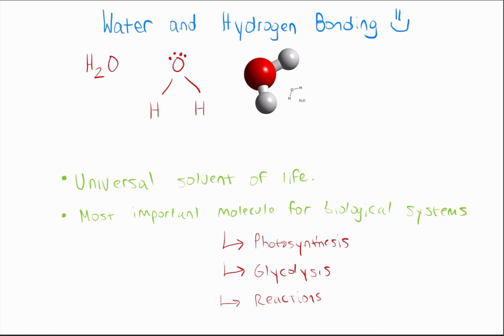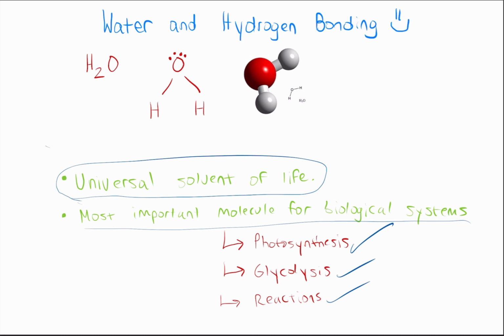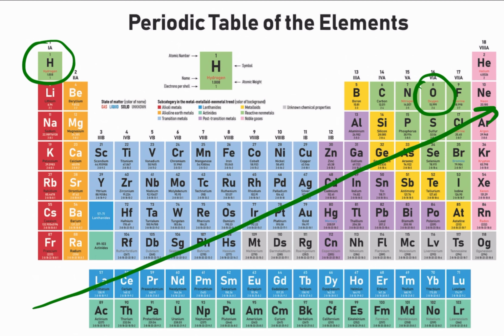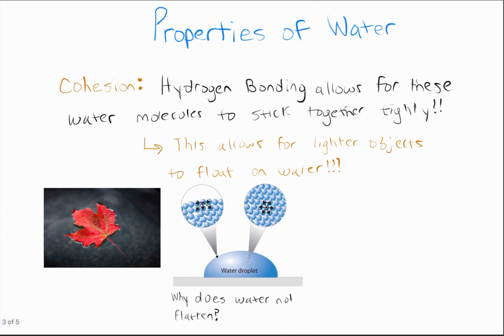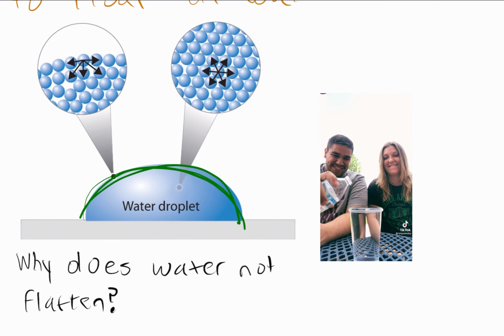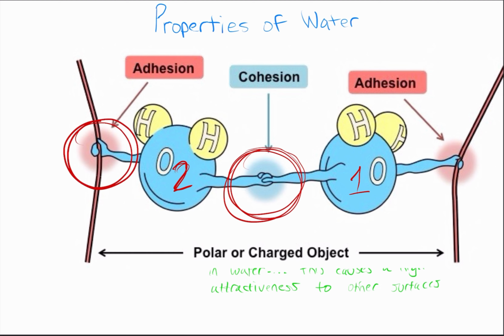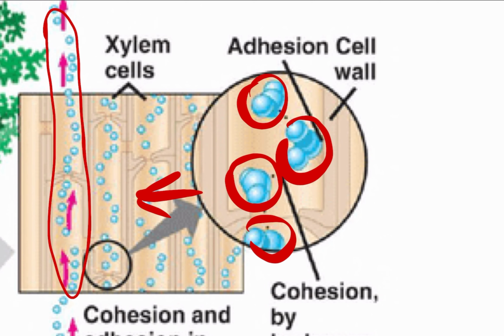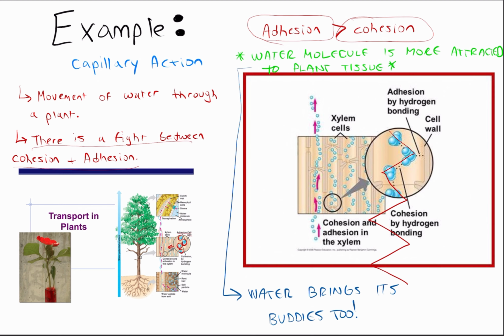Water & Hydrogen Bonding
Hey guys! Welcome to the video where we will be talking about water and hydrogen bonding.

Books:
A Paradoxical Life Where Did We Come From?

Blue Yeti Mic:
Apple 12.9 Inch Ipad